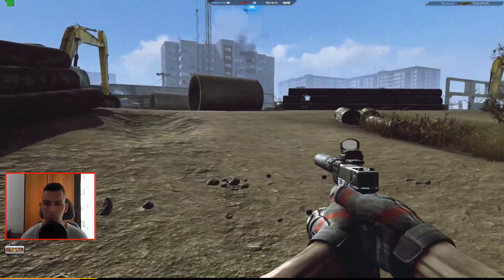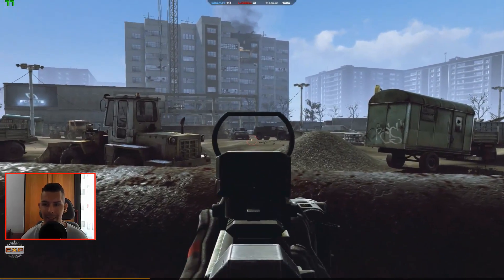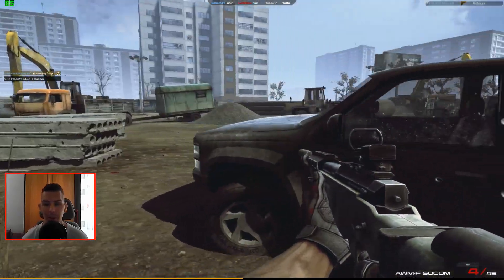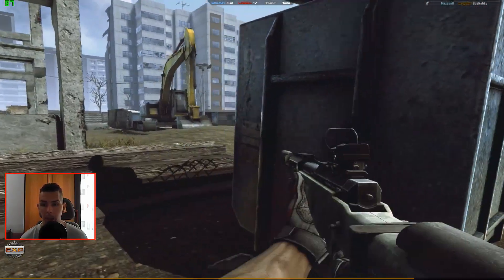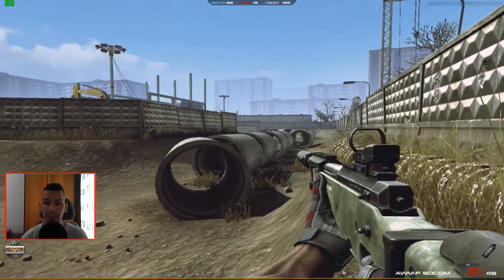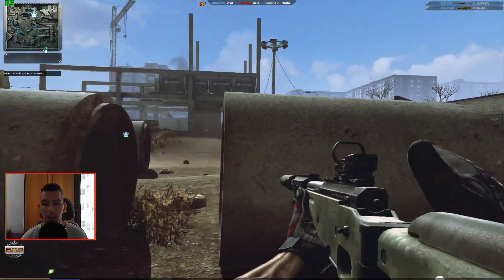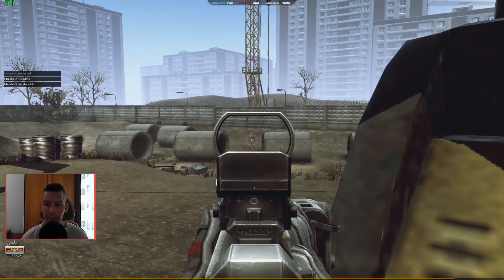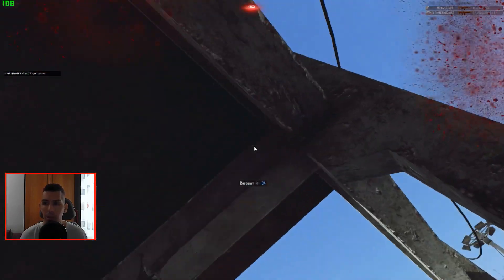Contract Wars - AWM-F SOCOM (Facecam&Commentary)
Gameplay with AWM-F SOCOM on Site, hardcore mode, team elimination. This combat sniper is great for even smaller maps but only thing that you need to do in order to play with it, is to unbreak it. Its loosing accuracy very fast and you need to repair it after every match ! Check it out

EARN MONEY !?

even today!